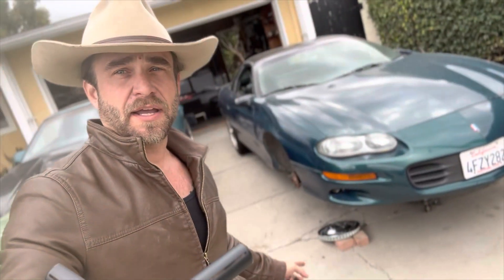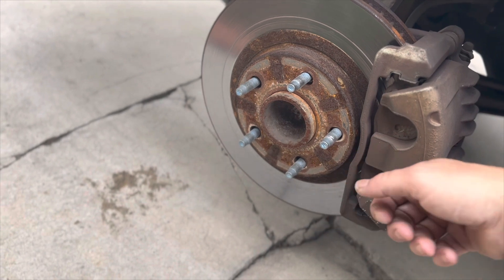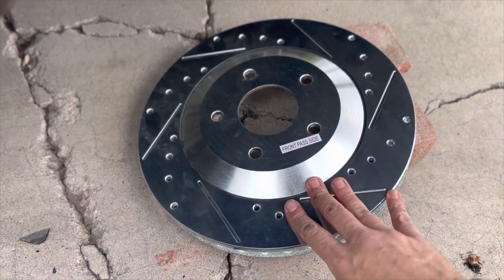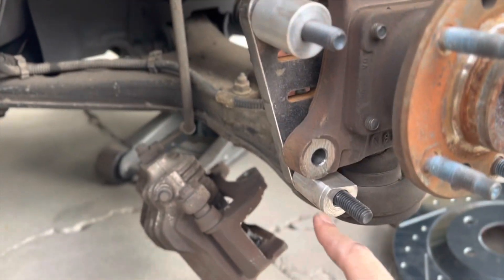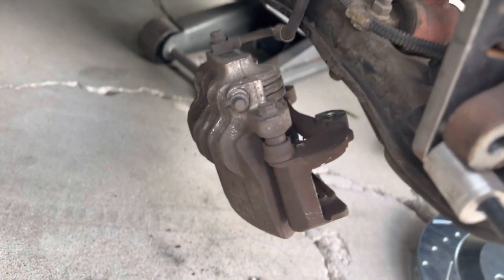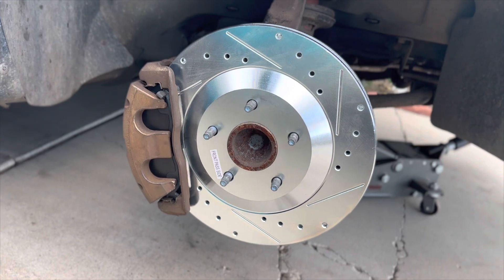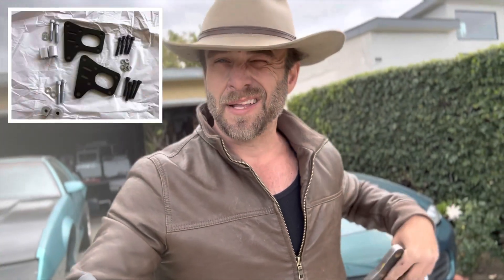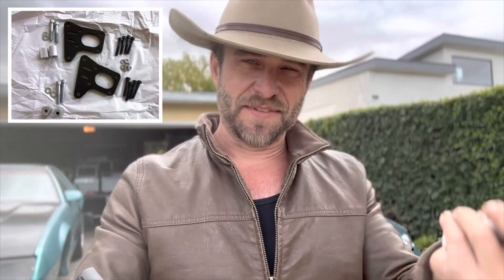1993-2002 F-Body (Camaro and Firebird) Brake Bracket Upgrade for C5 Corvette Rotors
Want better braking but don’t want to spend a lot of extra money?  Then this kit is for you!  My family and I own and we’ve created a cheap but extremely effective brake upgrade that we’d love to show you!

In this video, I show you how our brake kit works and how to install it on all 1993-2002 Camaros and Firebirds (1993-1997 must use a 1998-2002 LS1 Front Spindle and Calipers) for an amazing upgrade in stopping power that is extremely easier and CHEAPER than a caliper swap.